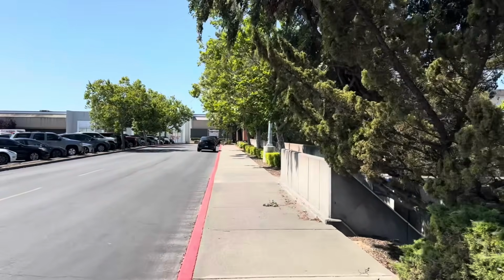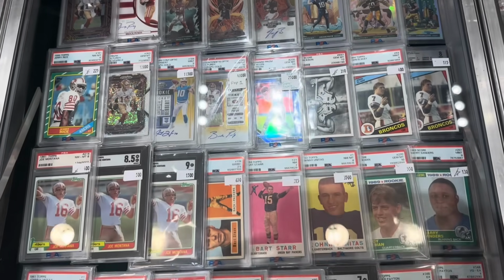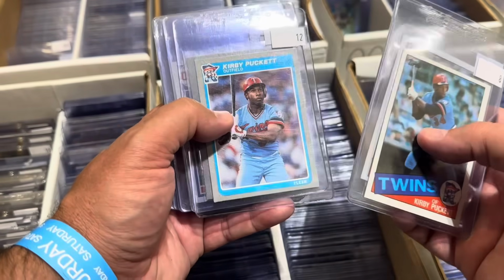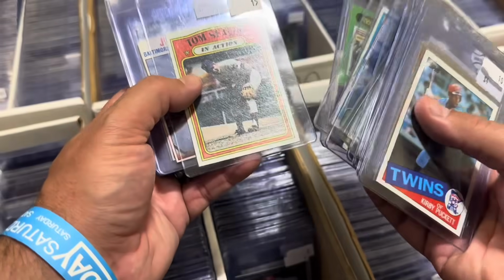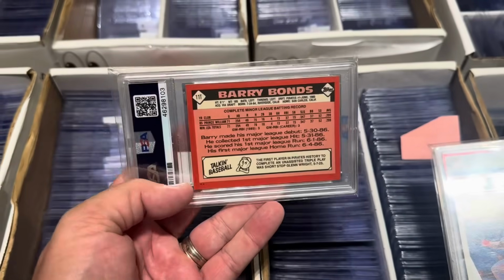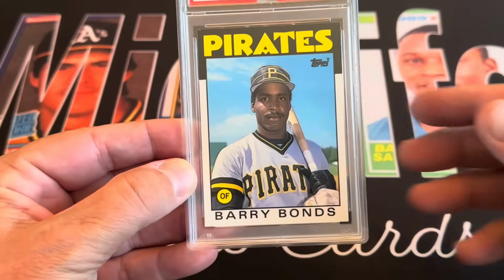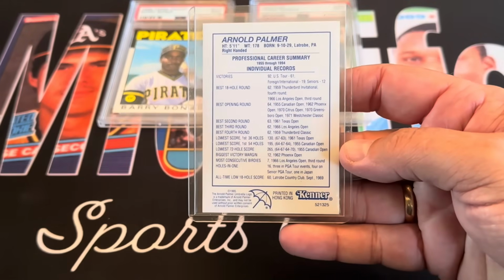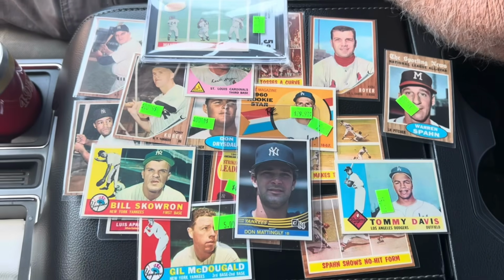We Went To The Massive Fairfield Card Show!! My Surprising Purchases!!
It's always fun going to card shows with my Dad.  Today, we headed off to the massive 300 table Fairfield Card Show and we both made multiple purchases.  Fairfield is always one of the very best card shows in Northern California, so we had high hopes heading into this event.  This show always has a wide variety of modern cards like refractors and parallels, along with prewar and golden era vintage cards as well.  Will we come home with anything?  Well, you  may be surprised by what I purchased at this one.